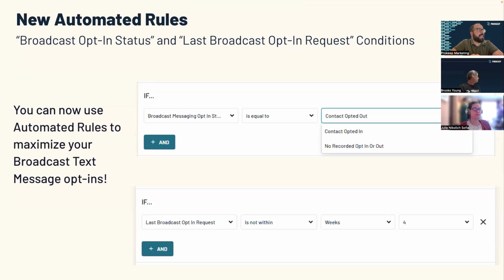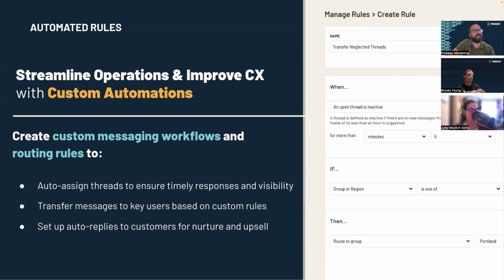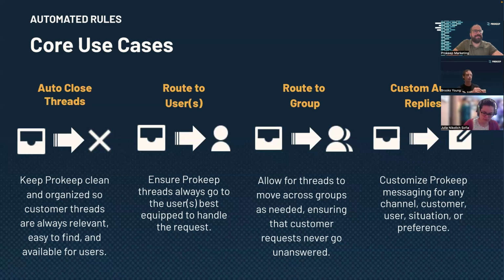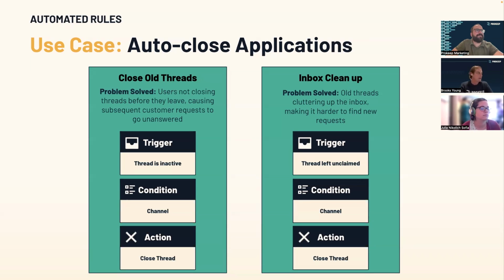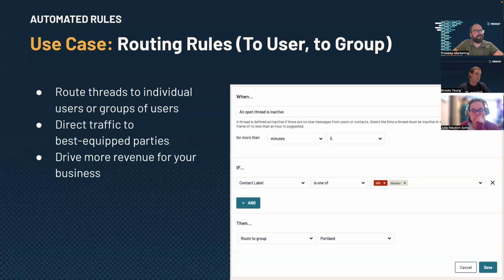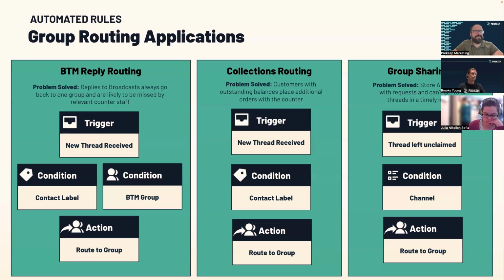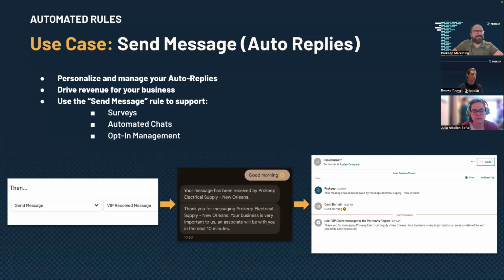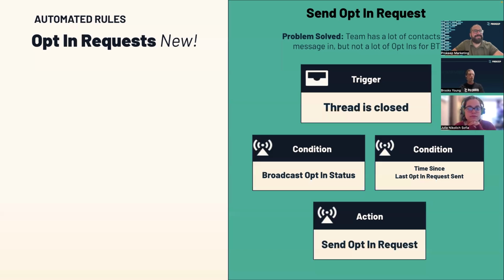Prokeep Counter Chat | September 2024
Check out this month's Prokeep updates and some best practices to optimize your use of our Conversation Hub so you can save more time and win more sales.